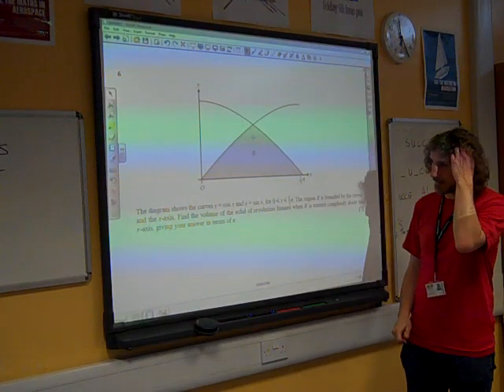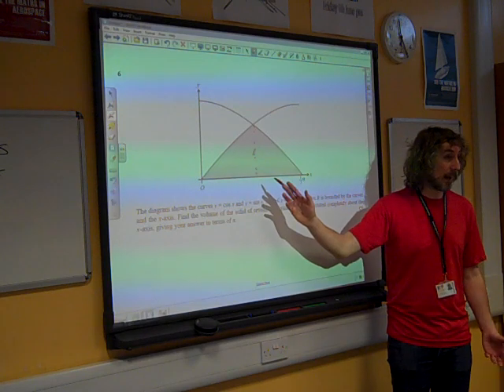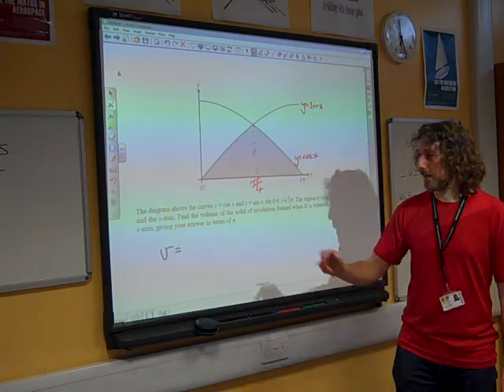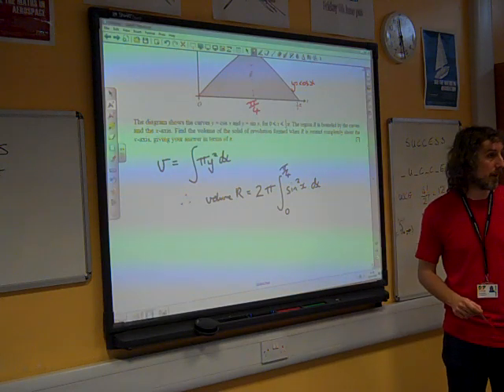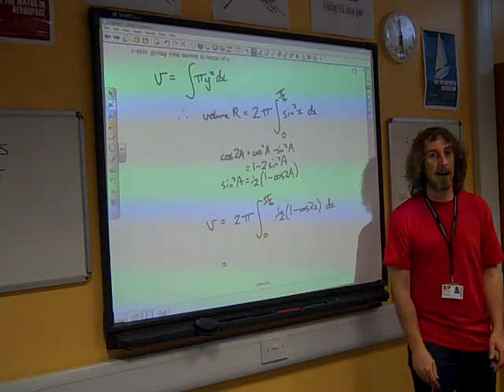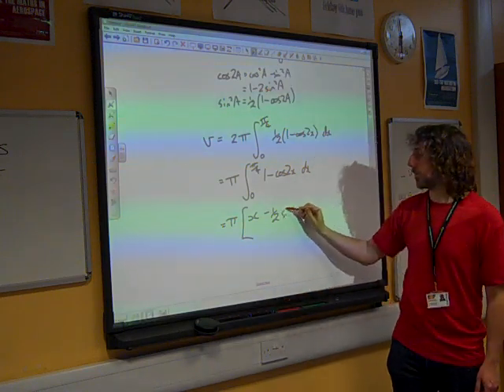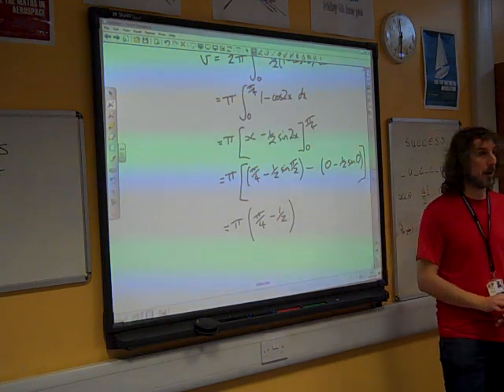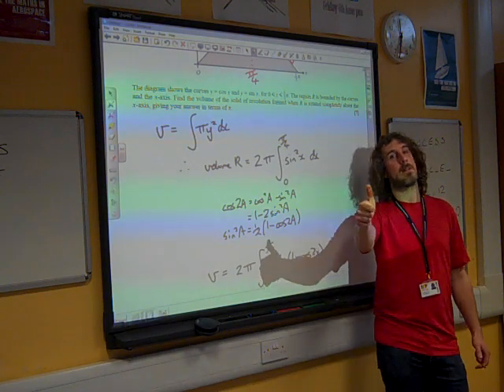C4 Trig integration OCR January 2012 q6